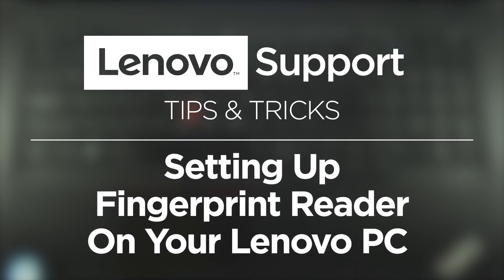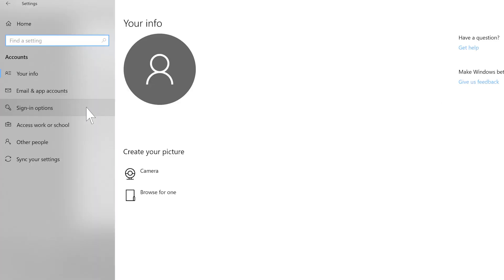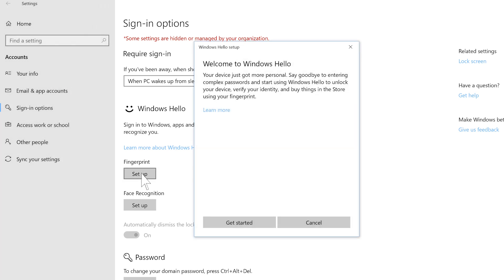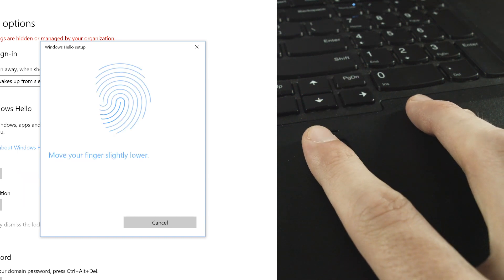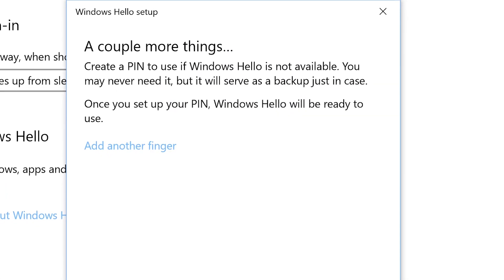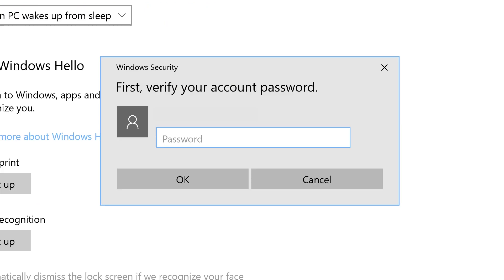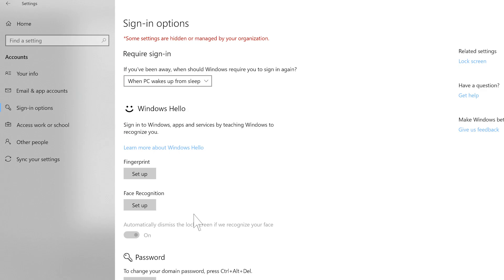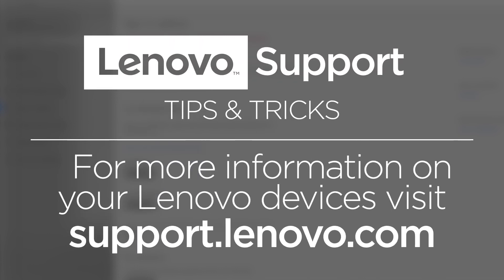Setting Up Fingerprint Reader On Your Lenovo PC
In this video we will show you how to set up the fingerprint reader on your Lenovo PC.